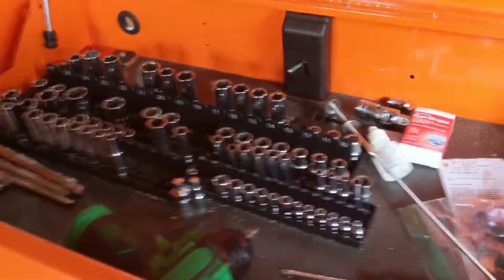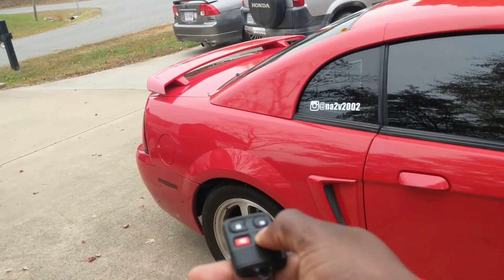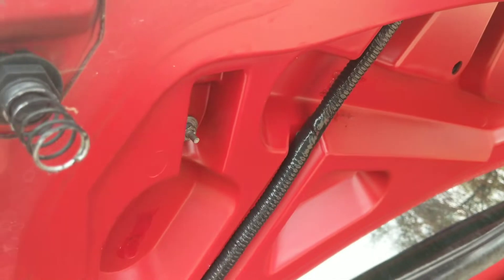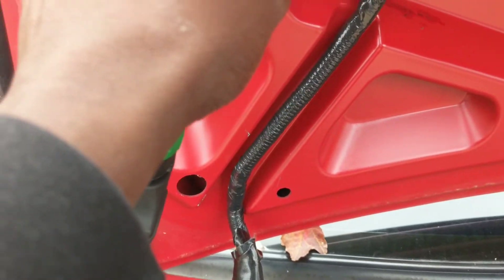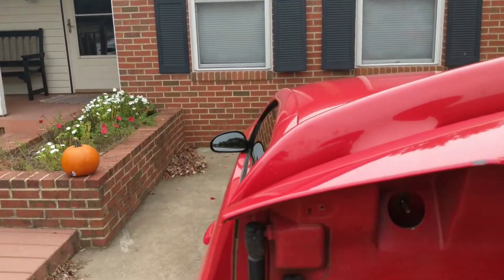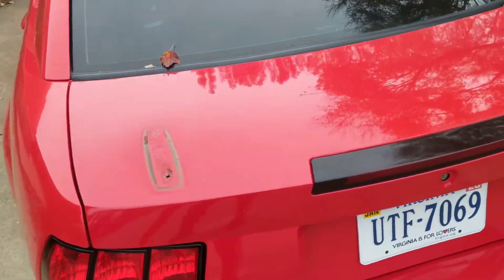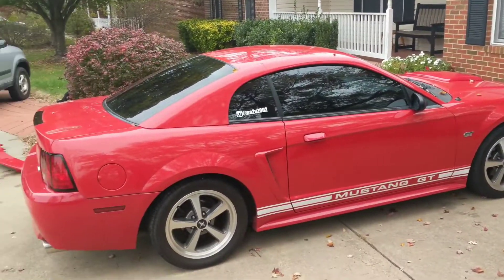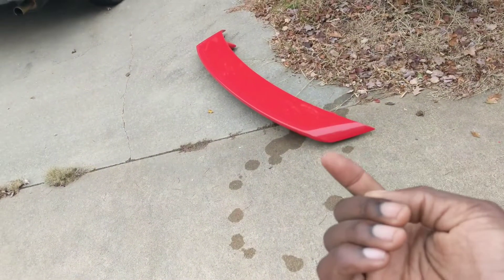(2002) New Edge Mustang spoiler delete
in this video I remove the spoiler on my 2002 Ford mustang GT just to see how it looks

support